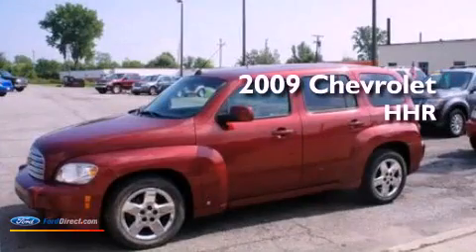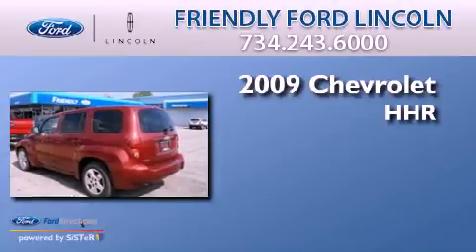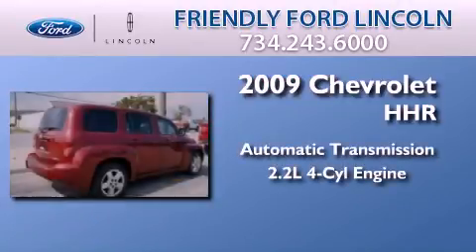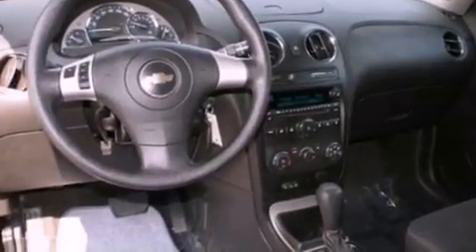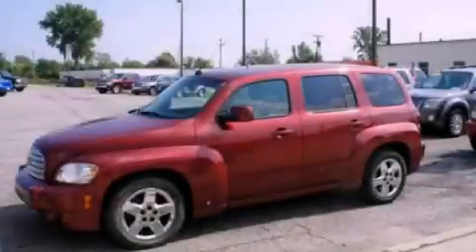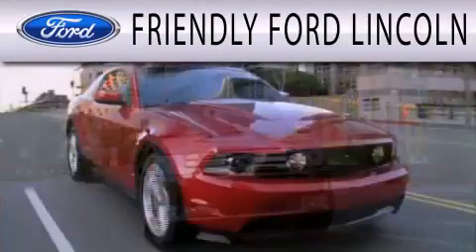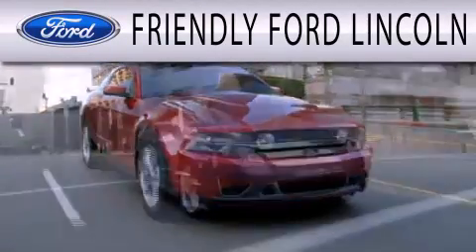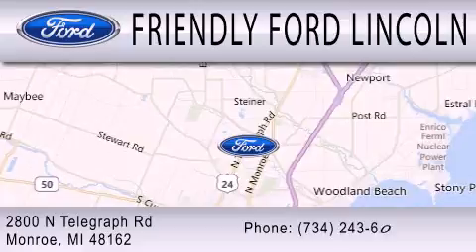2009 CHEVROLET HHR Monroe MI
Year : 2009
 Make : CHEVROLET
 Model : HHR
 Engine : 2.2L I4 16V MPFI DOHC FLEXIBLE FUEL
 Trans . : AUTOMATIC
 Exterior : CARDINAL RED METALLIC
 Miles : 74,997
 Interior : EBONY
 Stock : 127038B

 2800 N. Telegraph